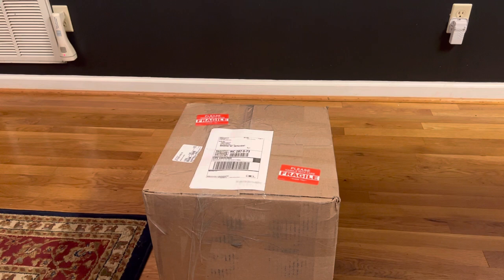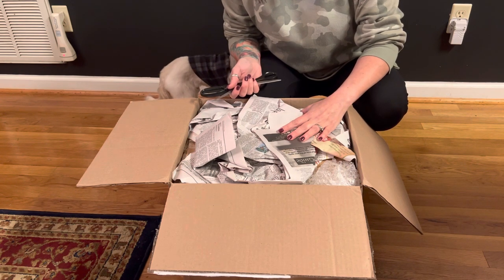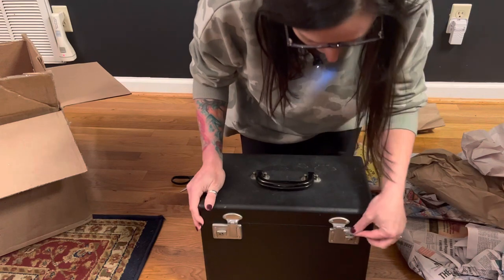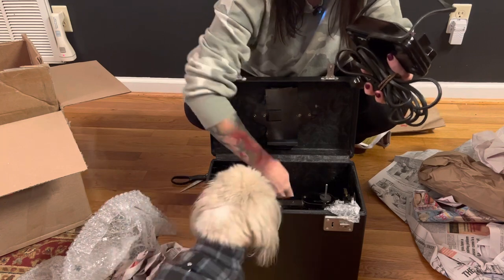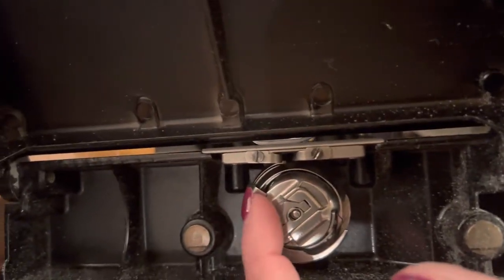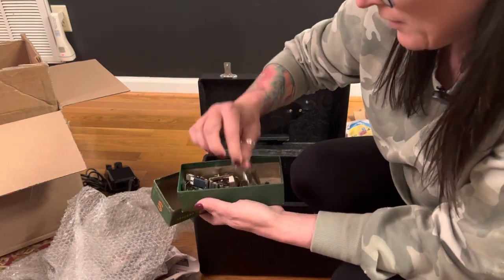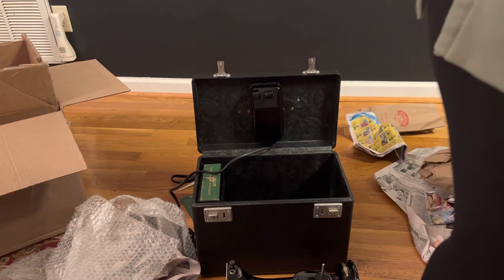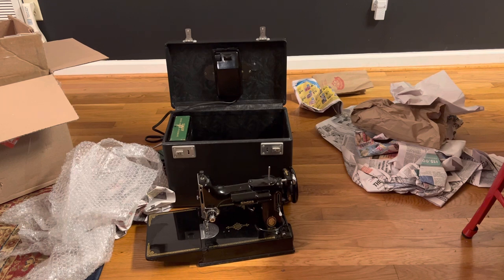1953 Featherweight unboxing - unedited straight off my porch!!!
Super excited to share the unboxing  of this 1953 Singer Featherweight 221 that UPS delivered to my front porch this afternoon!!! I purposely choose not to edit this video so you can see it as it was unboxed and hear my initial raw reactions. I’m thrilled with the paint & decal consition of the machine!!! 🤩 Over joyed with the amoeba 🦠 too!! LOL 😂 But, there are a few things that I’m less than happy with 😠…just watch, you’ll see…enjoy!!! 😁
Note: I reached out to the Seller on the auction site after winning the machine proor to them shipping and asked if they would remove the spool pin and wrap it in bubble wrap for the journey along with the rest of the machine, sadly 😢 they never replied. While I give them kudos for the double boxing, there was no bubble wrap or foam to cushion & stabilize the machine during shipping. ***There are some great vintage sewing machine packaging for safe shipment videos here on YouTube if anyone is interested. 😉